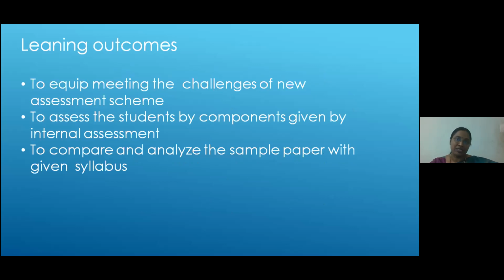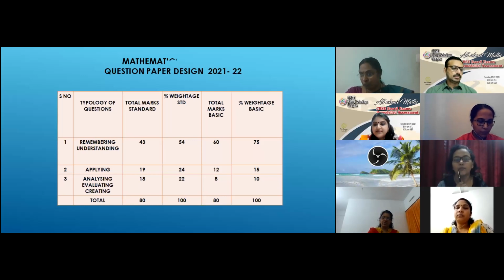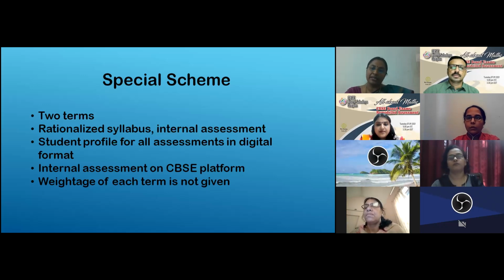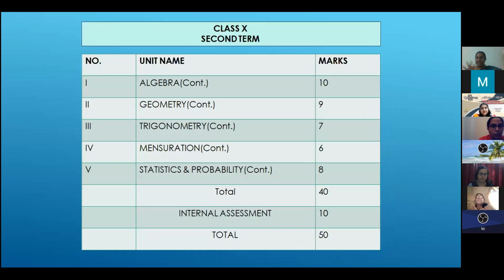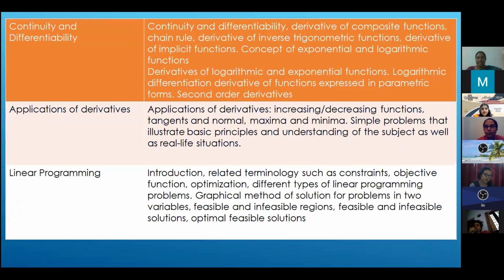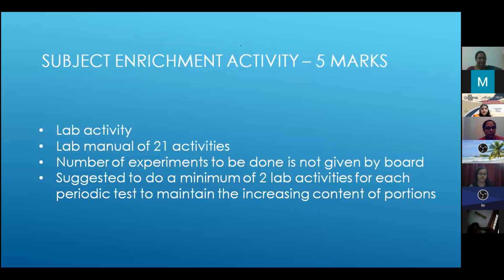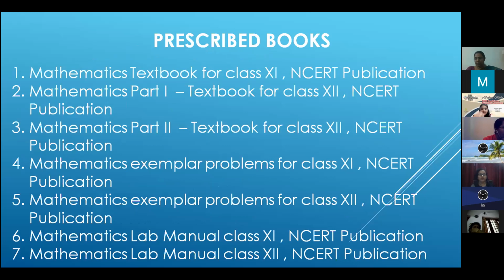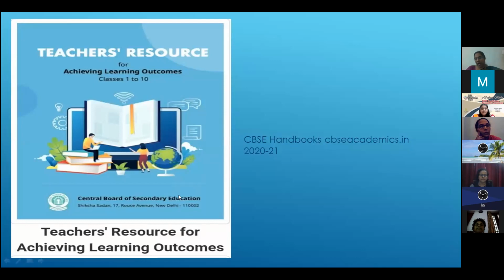CBSE Maths Remodelled Assessment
Maths New Scheme of Assessment 2021-- Term 1